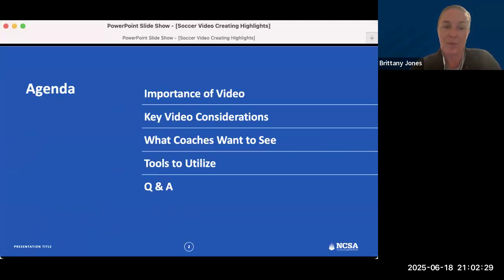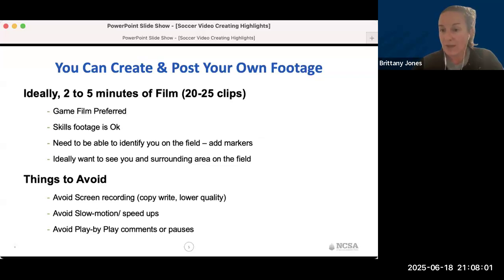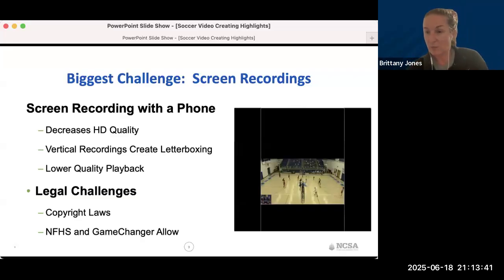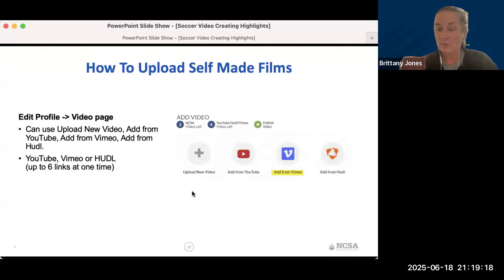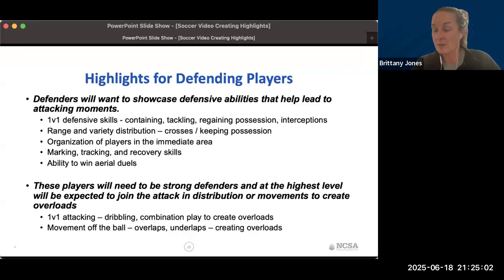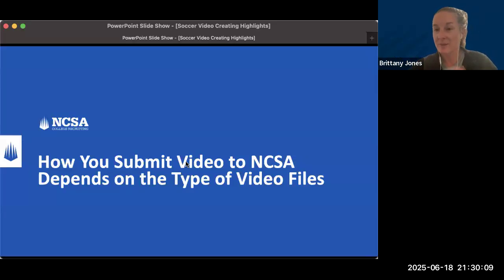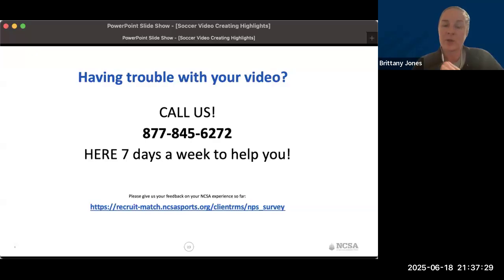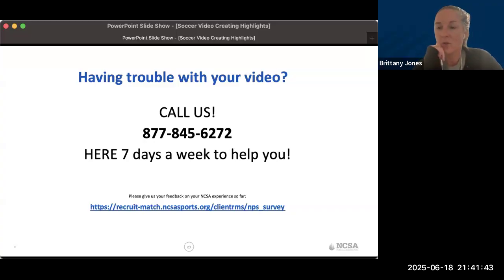Tools to Create Your Own Highlight Video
Learn the tools athletes can use to create their own highlight video.